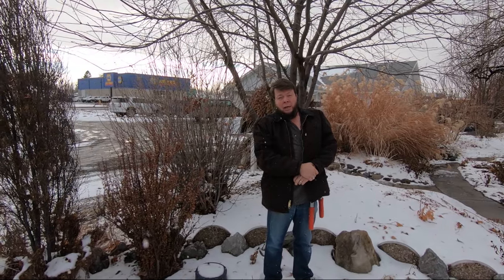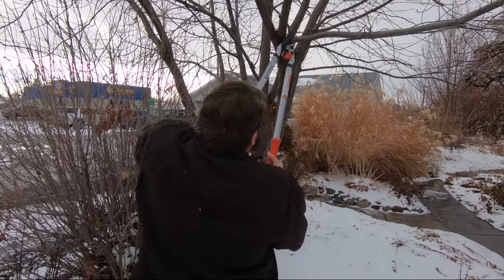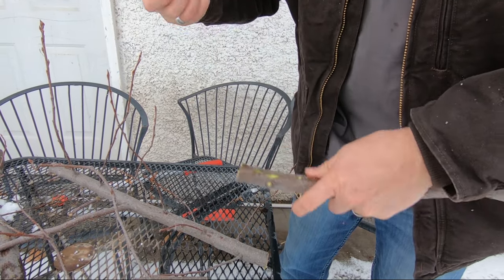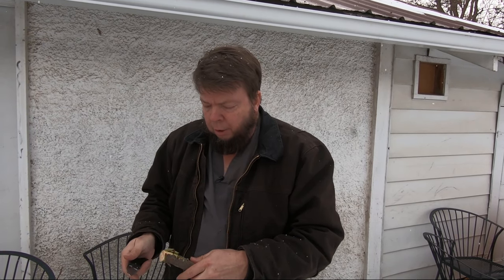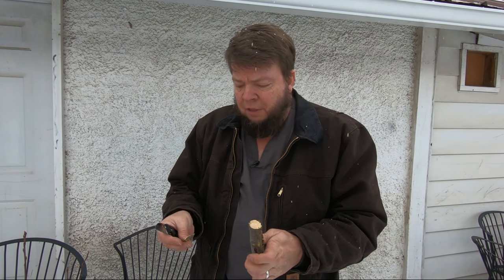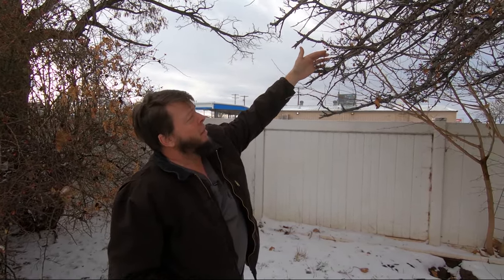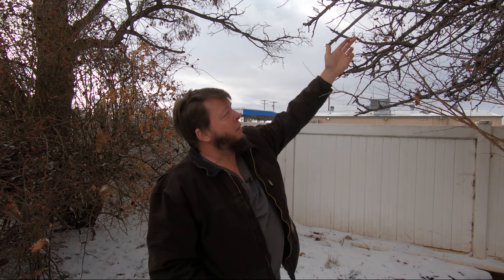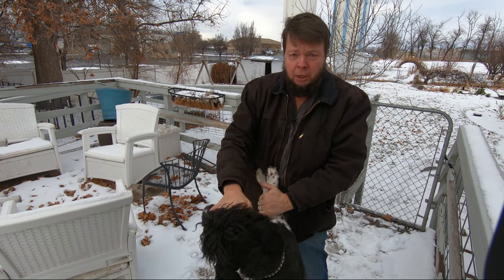Winter Herbalism! How to Stay Healthy without your Garden Fresh Herbs!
Hey Folks!
Doc Jones is running around his garden looking for Herbal Medicines in JANUARY! Listen in as he describes sever great options for staving off winter blues with plants that are still around this time of year!

What winter plants will help with a cough?
What do you do if you're not getting enough vitamin C at your hunting cabin in the middle of winter?

If you're interested in learning more about Herbal Medicines, do some research on The HomeGrown Herbalist School of Botanical Medicine.

Dr. Patrick Jones
HomeGrown Herbalist School of Botanical Medicine